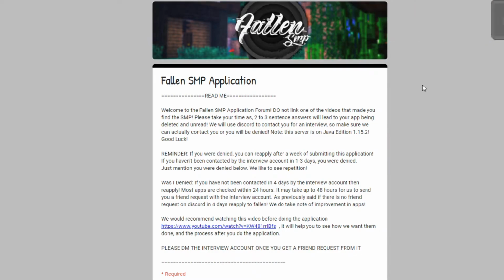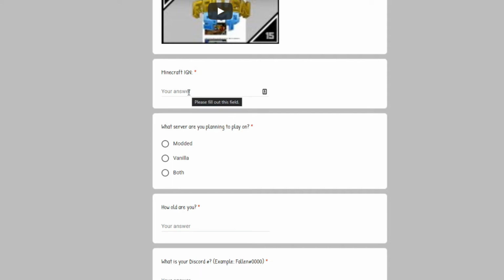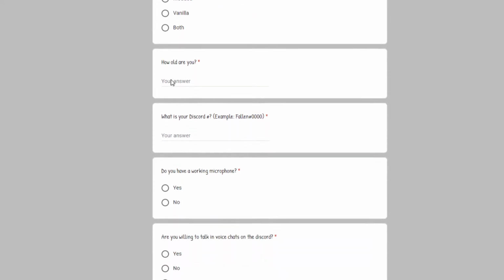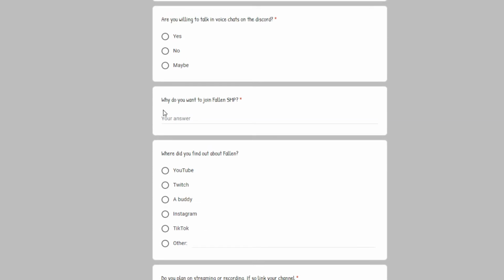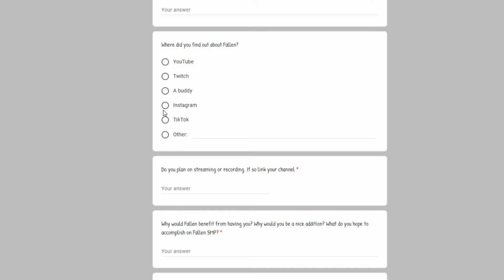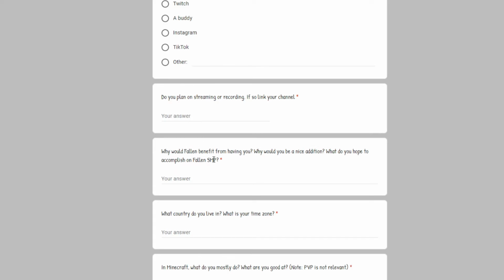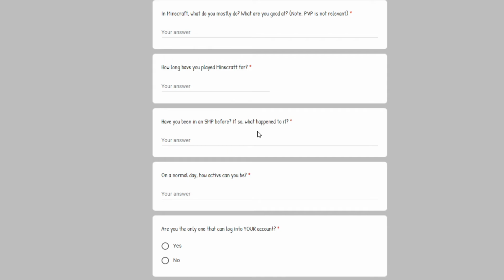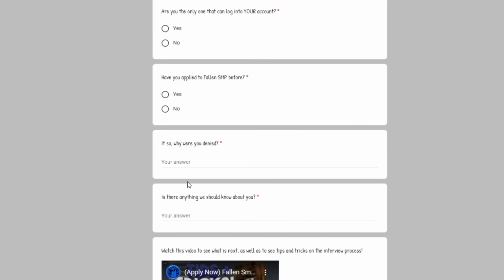(Apply Now) Fallen SMP Application!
apply now
fallen smp
apply now smp
smp 1.13
cube smp
hermitcraft smp
looking for smp
1.13 minecraft
apply now hermictraft
apply now cube
smp
spigot
spiggot
spigot smp
season 10
looking for smp
apply now smp 1.13
apply today
apply now
apply today smp
server tour
smp tour
tour
season 11
minecraft 1.13
minecraft 1.15.2
smp join now
smp join today
join today smp
join now smp